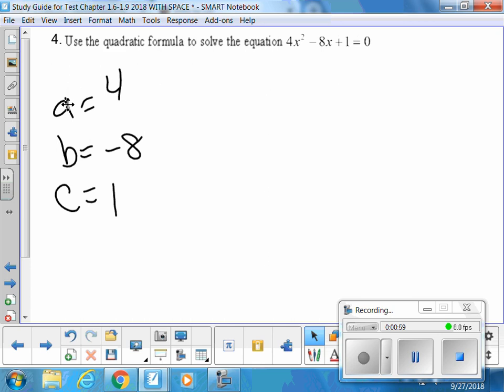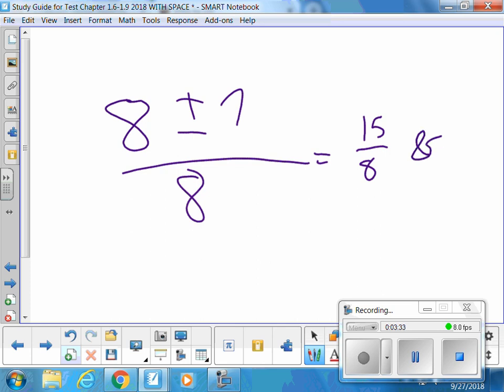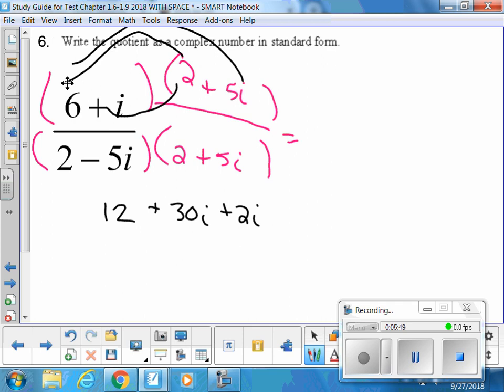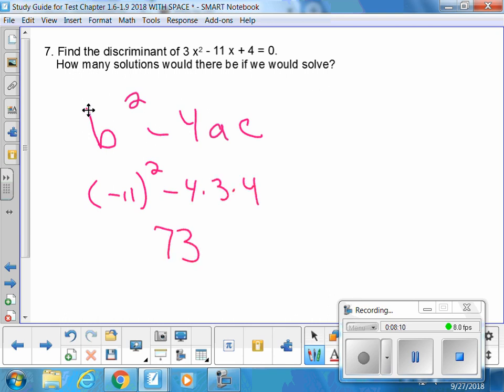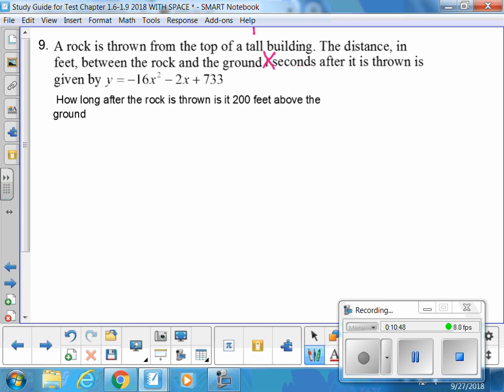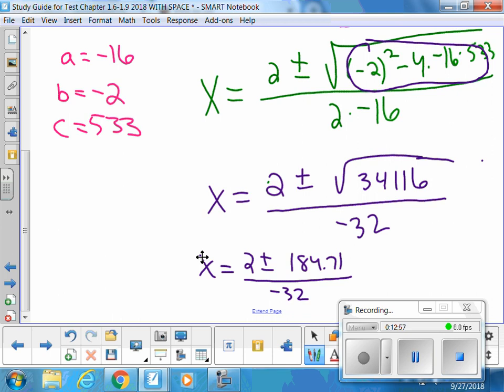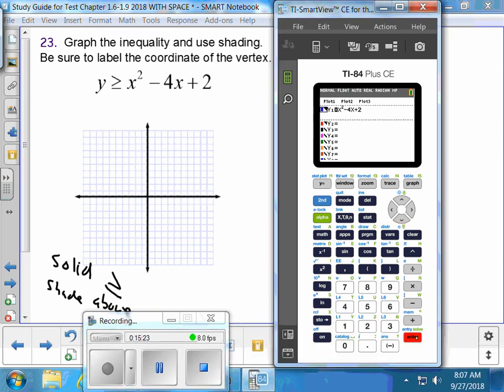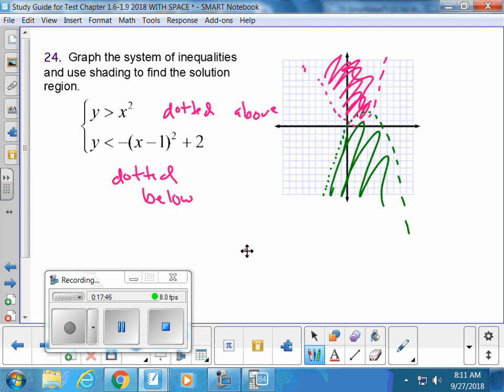Study Guide 1.6-1.9 (#4- end) Algebra 2